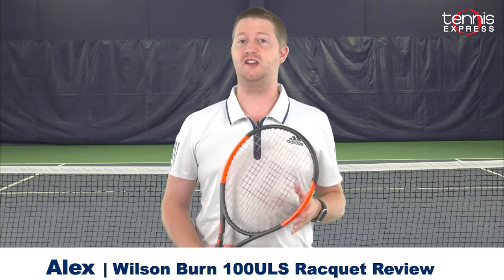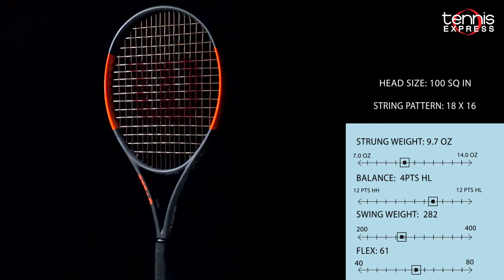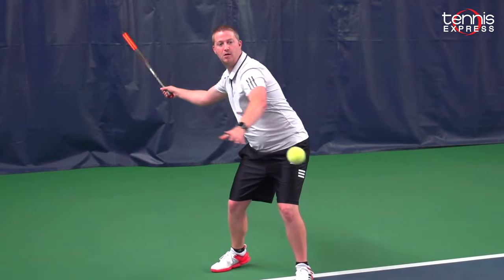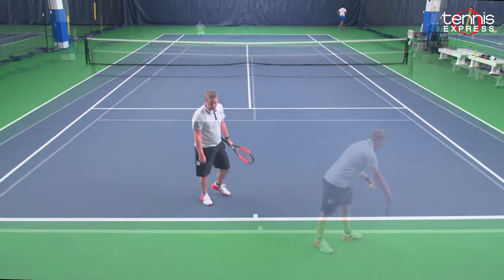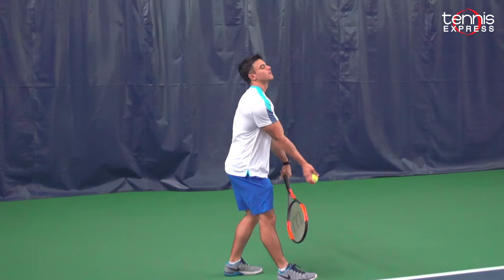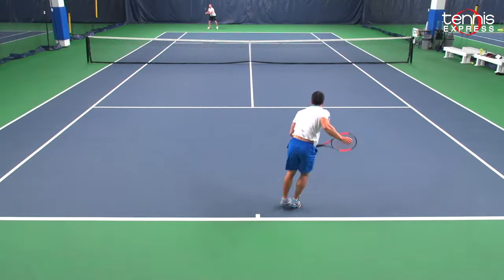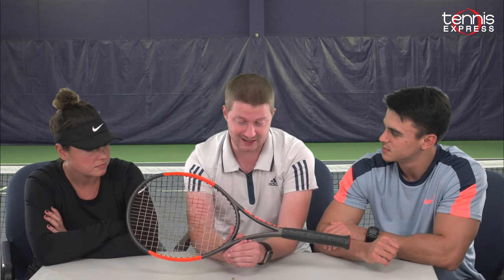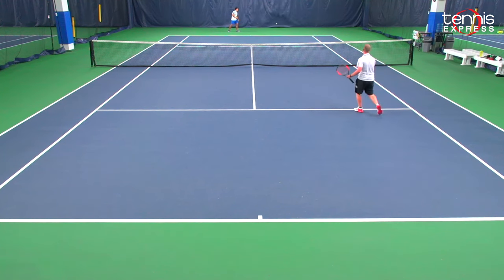Wilson Burn 100ULS Tennis Racquet Review | Tennis Express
Grab the user-friendly and lightweight Wilson Burn 100ULS and begin blasting baseline bombs with ease! Combining Spin Effect Technology with Parallel Drilling provides a very reactive and responsive string bed, and the midplus headsize gives you a slightly larger sweetspot. High Performance Carbon Fiber is used to provide the strength, stiffness, and stability necessary for you to burn backhands and forehands through the competition. This racquet is perfect for juniors looking for their first full-sized racquet. With the new X2 Shaft, this new line of racquets has extra long handles by shorten the throat to allow players more room for their hands on two-handed backhands. If all of that wasn't enough, these racquets come ready to use with the Sony Smart Sensor, allowing you to track your progress and technique!